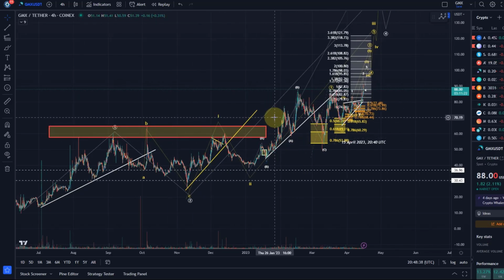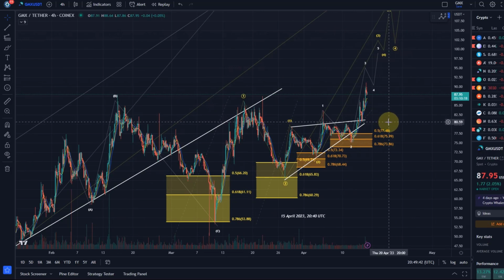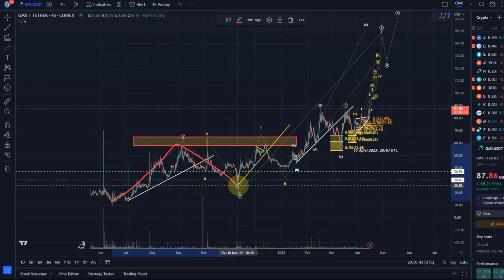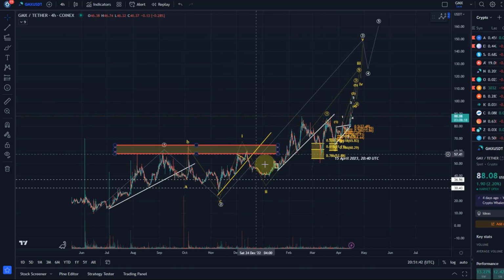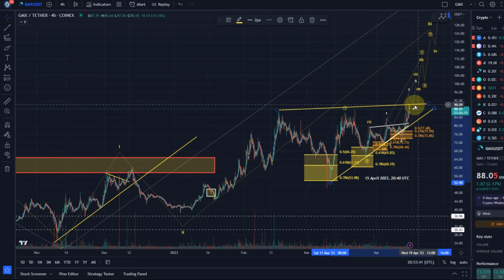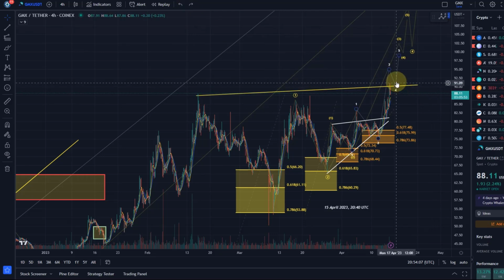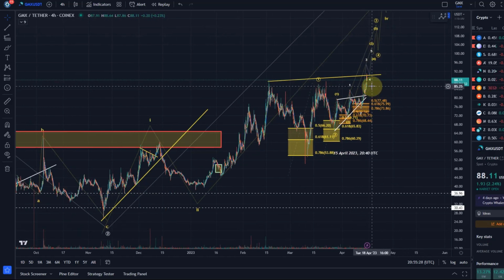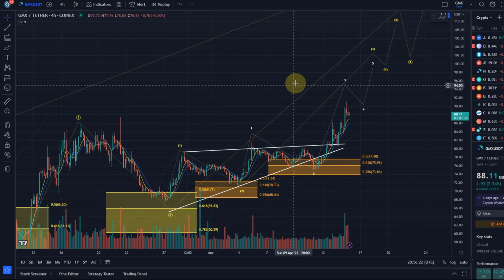GMX Crypto Technical Analysis - Price Prediction GMX and Elliott Waves - New All-Time High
GMX Crypto Technical Analysis - Price Prediction GMX and Elliott Waves - All-Time High Possible? In this video I carry out a technical Elliott Wave analysis of the GMX cryptocurrency coin. GMX is a token of the GMX exchange.

Code: WE4091